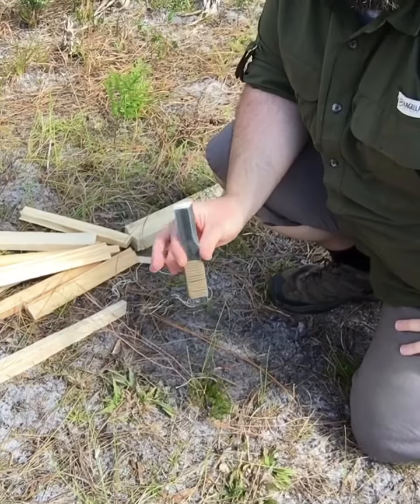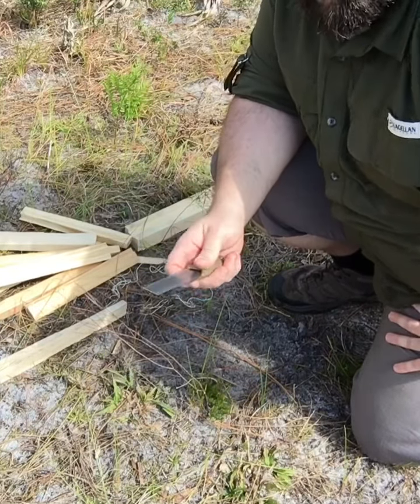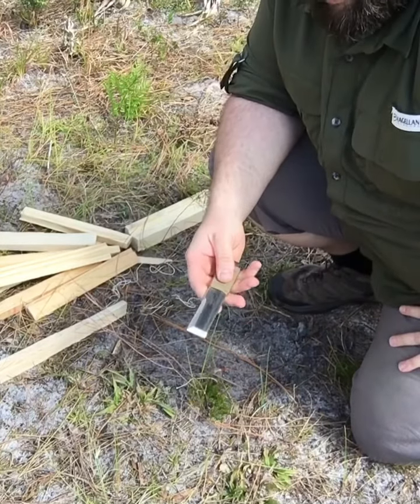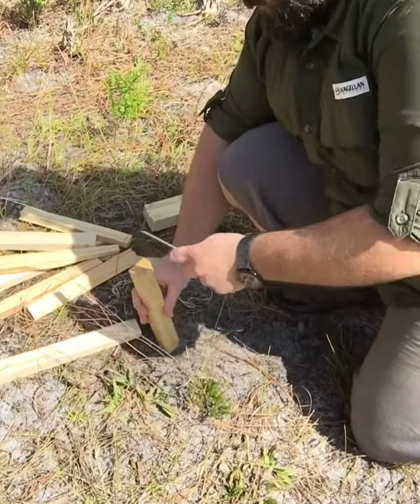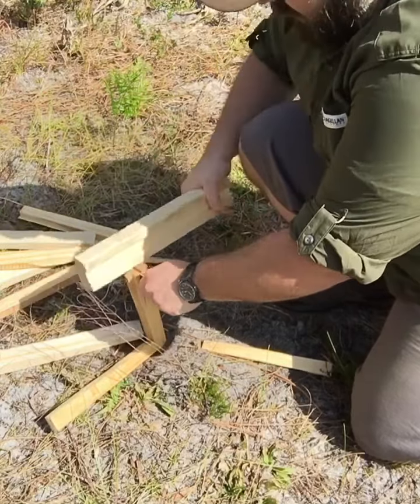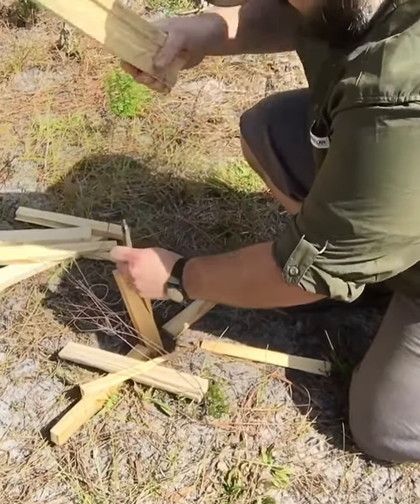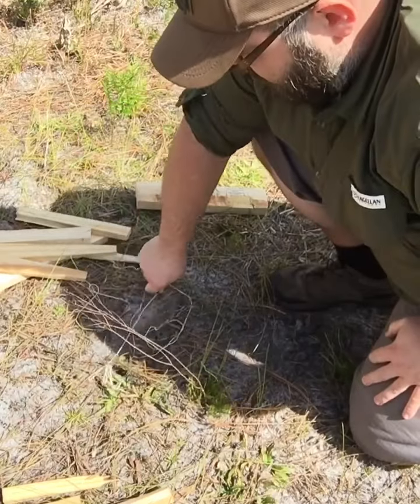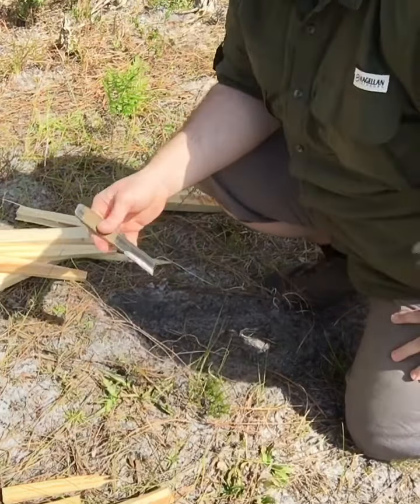Camp pack tool